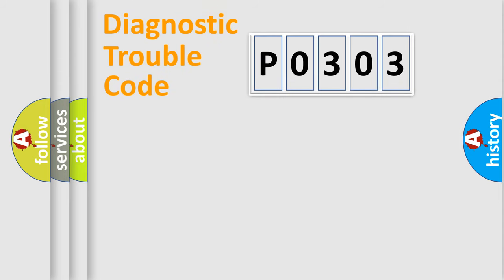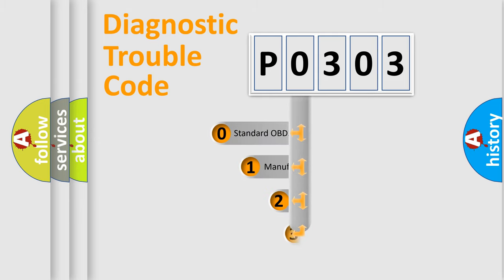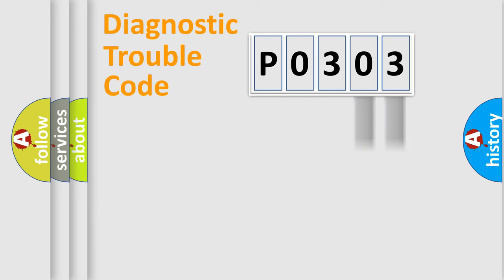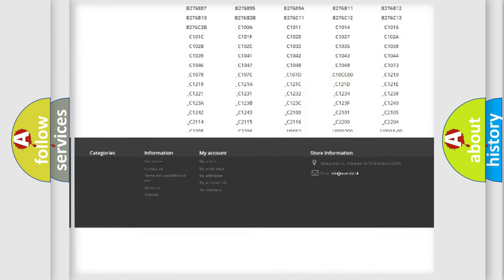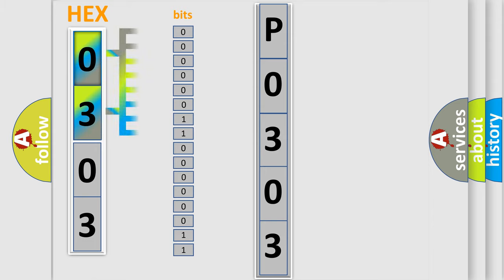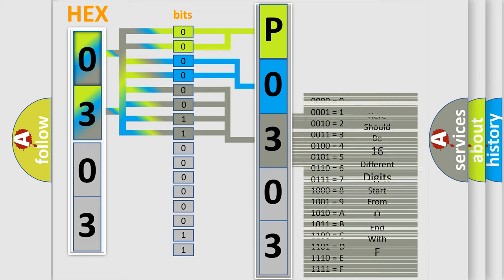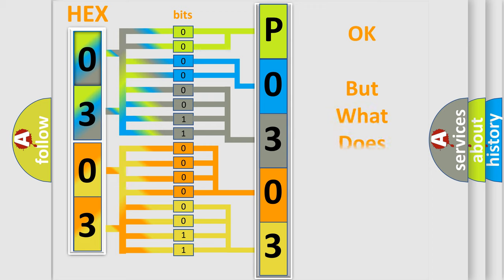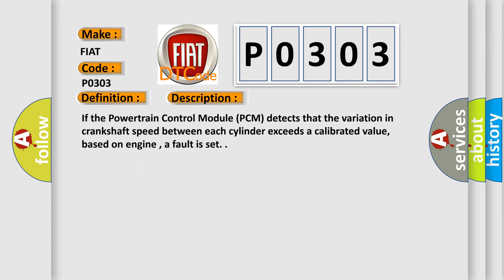DTC Fiat P0303 Short Explanation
Contents:
0:21 Basic DTC analysis according to OBD2 protocol standard.
1:48 Insight into programming
2:58 A diagnostically understandable description of the Diagnostic Trouble Code
3:05 Basic error definition

Make:
FIAT
Code:
P0303
Definition:
Cylinder 3 Misfire
Description:
If the Powertrain Control Module (PCM) detects that the variation in crankshaft speed between each cylinder exceeds a calibrated value, based on engine , a fault is set.